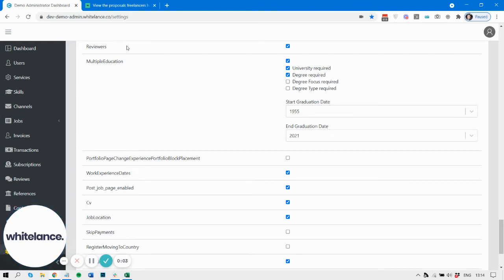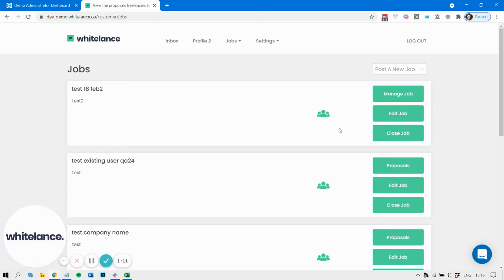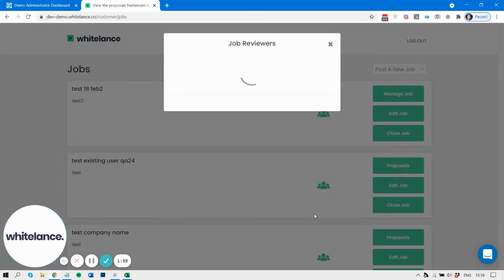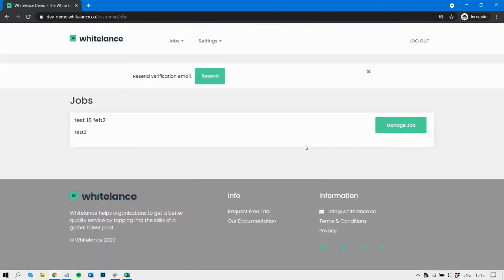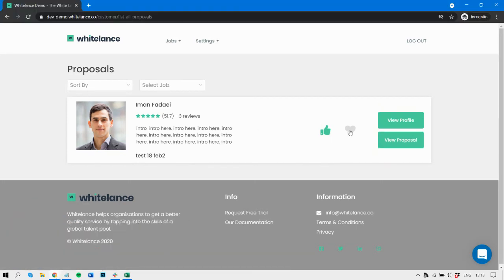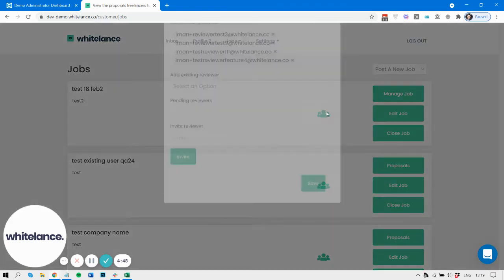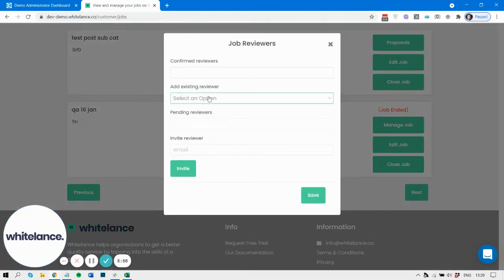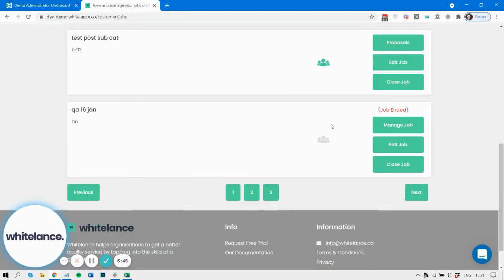Reviewer Feature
This video guide explains how a customer can invite an external reviewer to monitor a job that they have posted. The reviewer can shortlist and favourite candidates that have already sent in proposals. Once the contract is live the reviewer can monitor the status of the milestones, but cannot accept/approve/pay the freelancer.

In a recent update the name of this feature was changed to 'Allow customers to invite others to shortlist candidates and view the contract?'